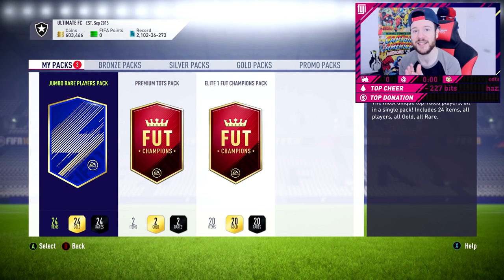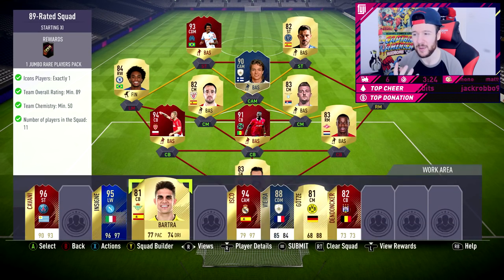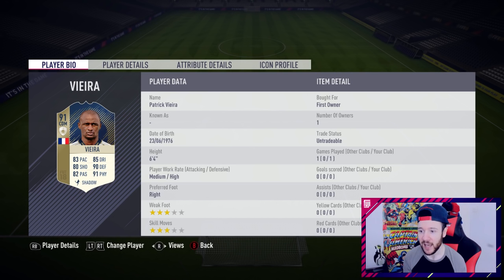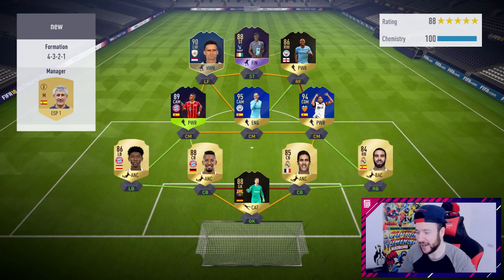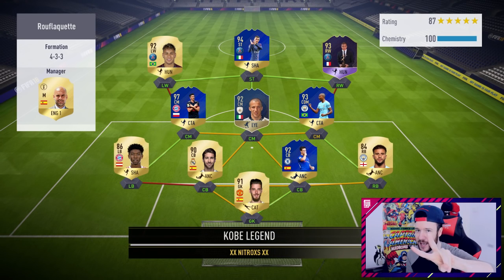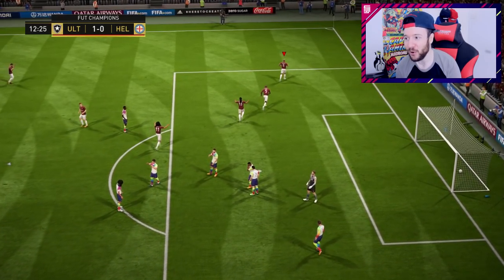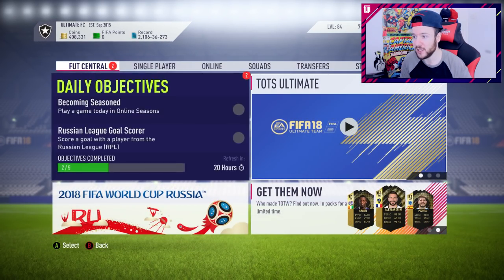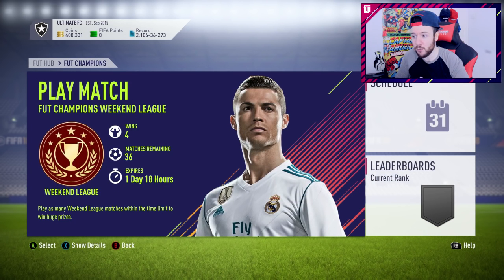MONTHLY TOTS REWARDS!!! FIFA 18 ULTIMATE ROAD TO GLORY! #127 - FIFA18 Ultimate Team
ENJOY MORE FIFA 18 VIDEOS BELOW!!!